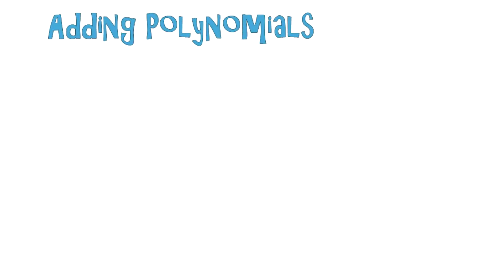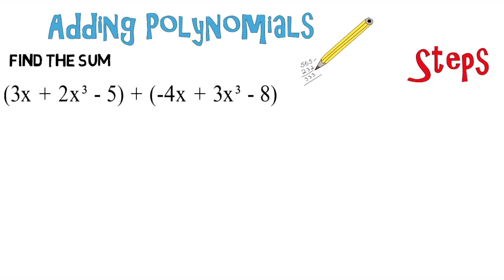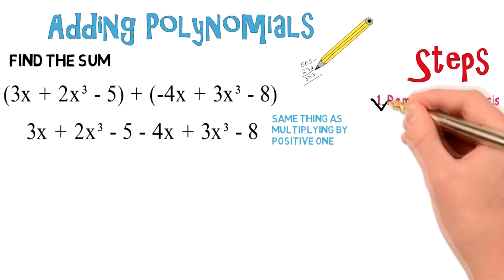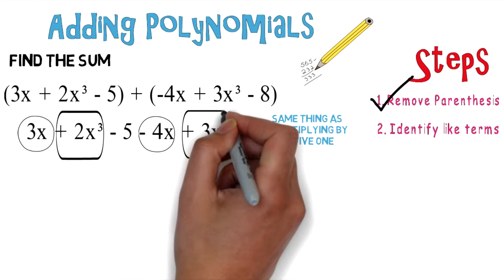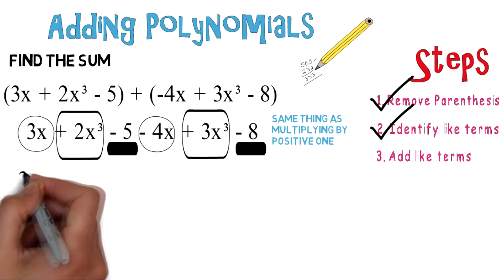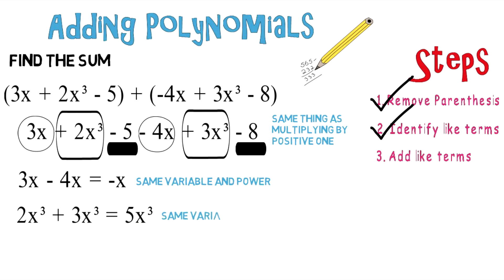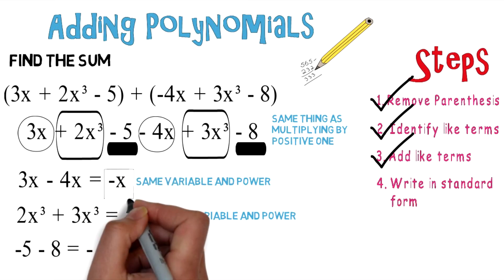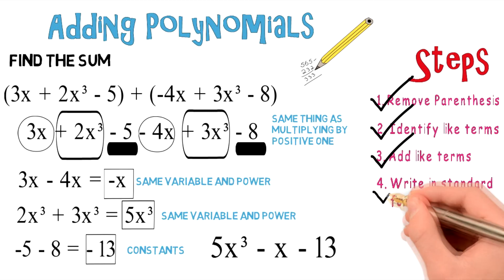Adding Polynomials: Algebra Animations